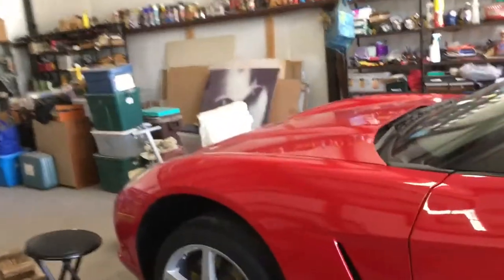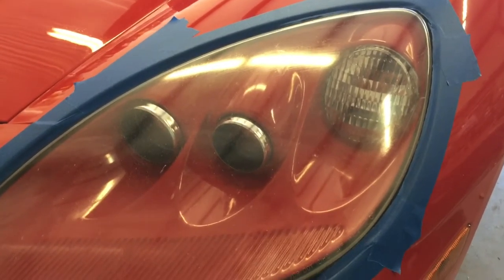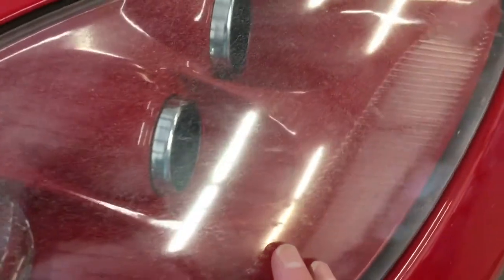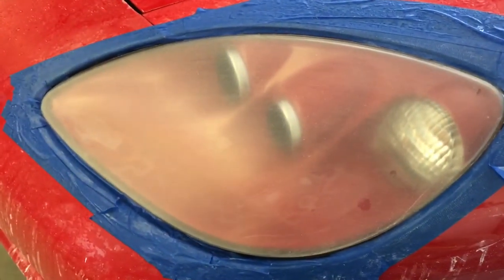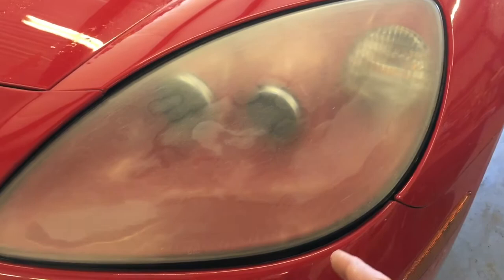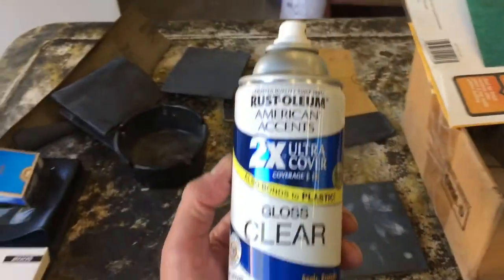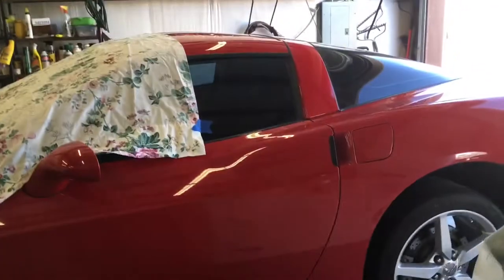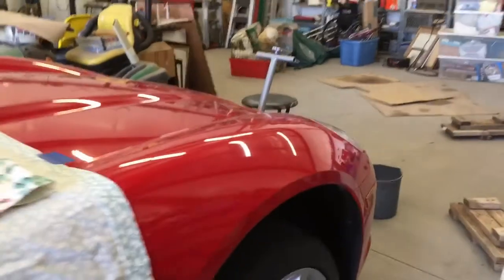Corvette C6 Headlight Restoration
How to restore Corvette headlights